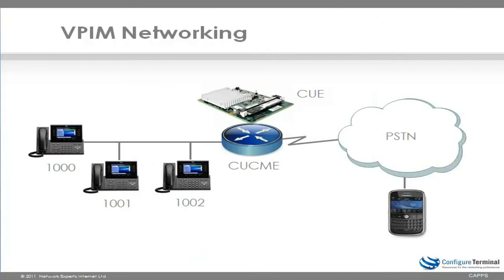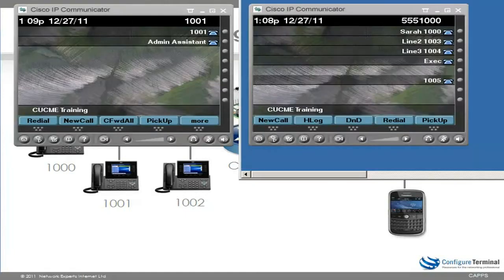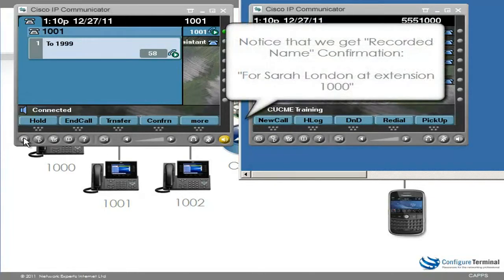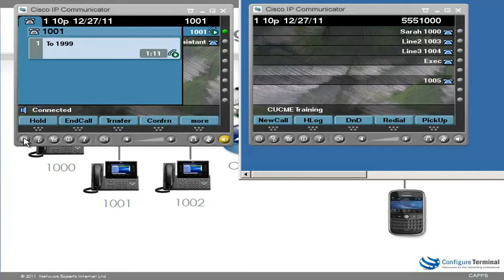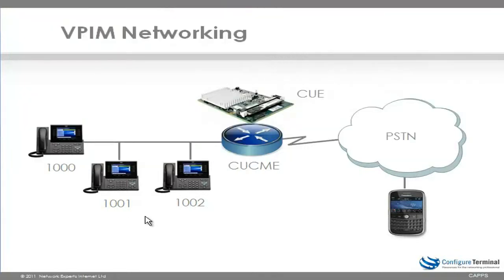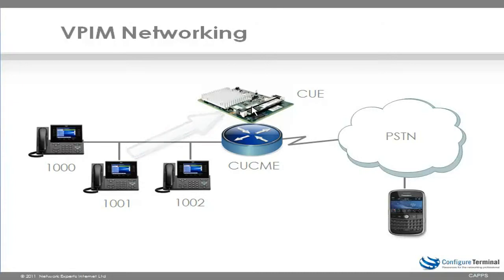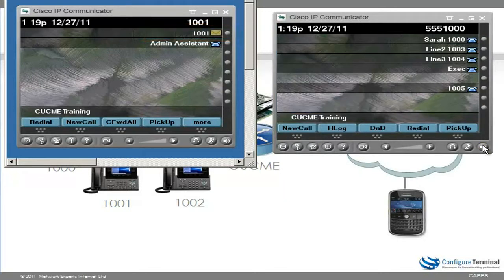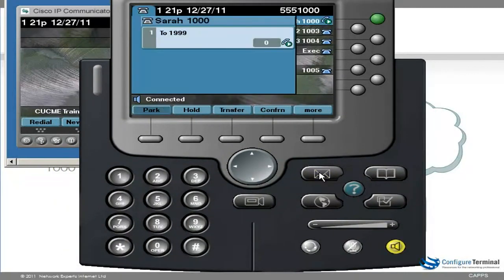VPIM Part 1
The following topics are covered in this VPIM video:
* VPIM Overview
* Practical demonstration of sending a message
- On same system using telephone number
- On same system using dial by name
* Overview VPIM between two Unity Express Systems
* Detailed explanation of VPIM
- SMTP transport
- Port numbers
- Voice mail, vCard and spoken name